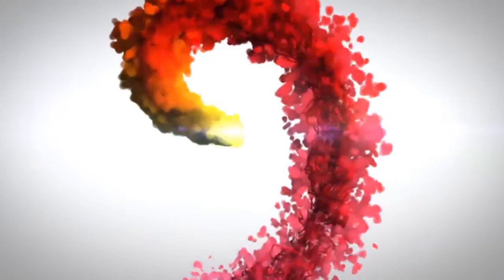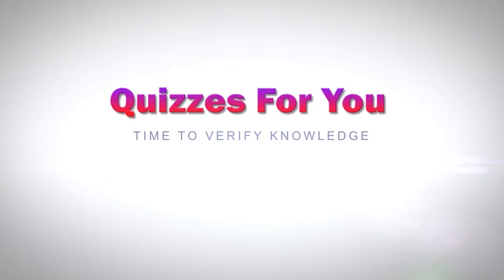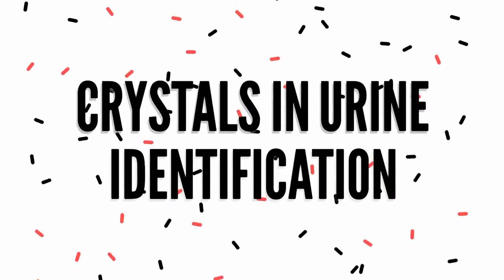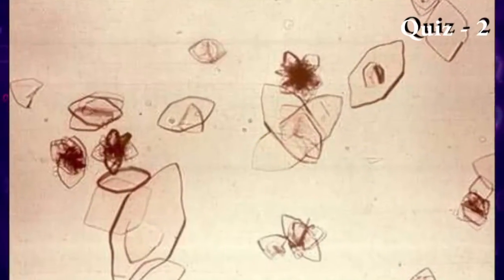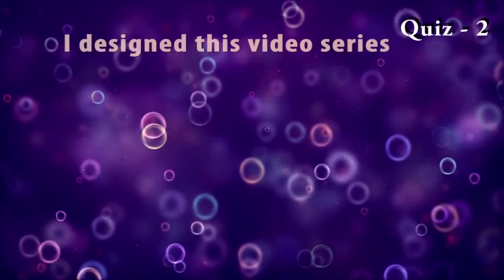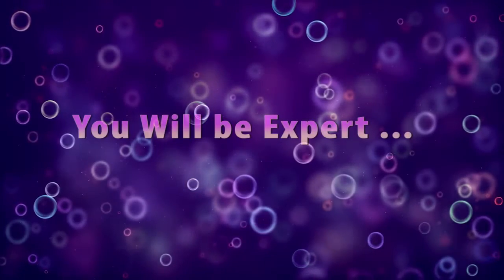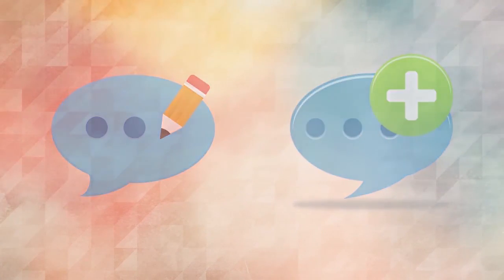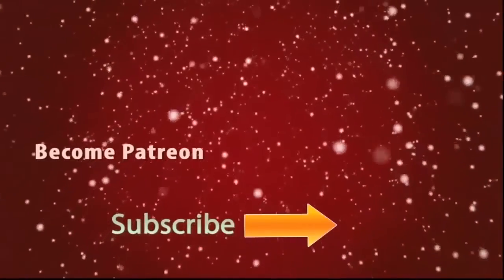Crystals In Urine Identification Training Quiz ( Part 2/5 )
HELP ME !!!